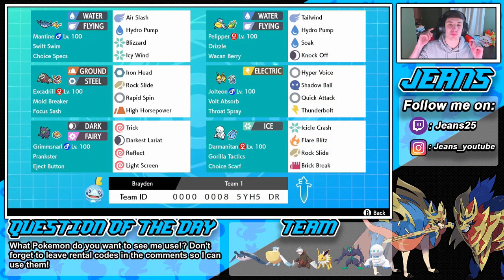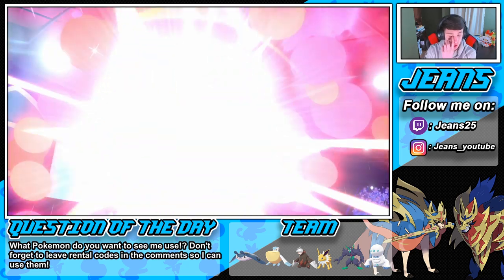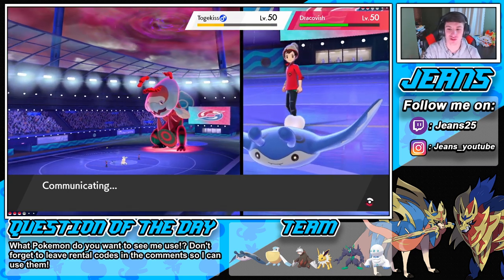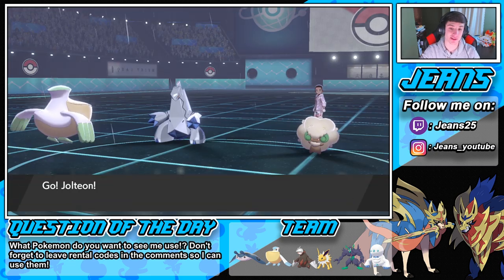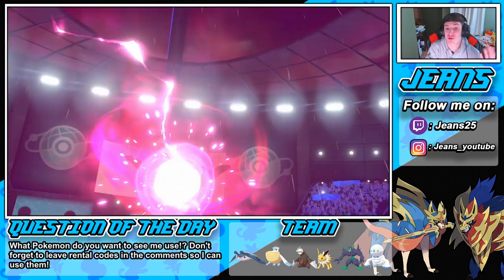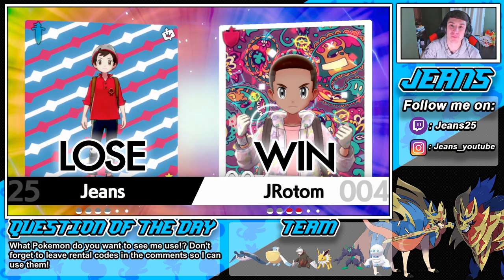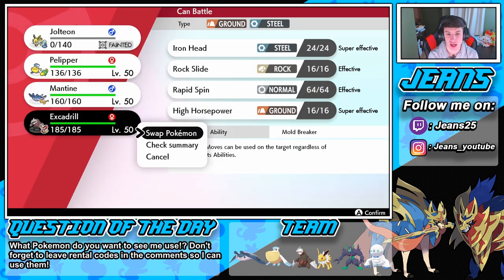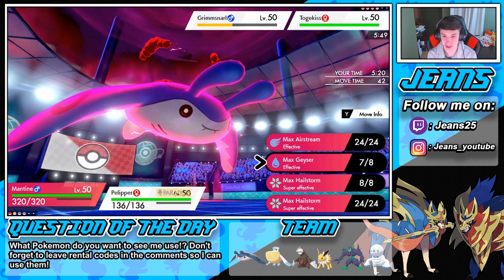Mantine is OP in the Rain! - Pokémon Sword and Shield Competitive Ranked Double Battles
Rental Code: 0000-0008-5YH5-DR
Team:
Mantine @ Choice Specs
Ability: Swift Swim
EVs: 252 Def / 252 SpA / 4 SpD
Timid Nature
IVs: 0 Atk
- Air Slash
- Hydro Pump
- Blizzard
- Icy Wind

Pelipper @ Wacan Berry
Ability: Drizzle
EVs: 4 HP / 252 SpA / 252 Spe
Timid Nature
- Tailwind
- Hydro Pump
- Soak
- Knock Off

Darmanitan-Galar @ Choice Scarf
Ability: Gorilla Tactics
Shiny: Yes
EVs: 4 HP / 252 Atk / 252 Spe
Adamant Nature
- Icicle Crash
- Flare Blitz
- Rock Slide
- Brick Break

Excadrill @ Focus Sash
Ability: Mold Breaker
EVs: 252 Atk / 252 Spe
Jolly Nature
- Iron Head
- Rock Slide
- Rapid Spin
- High Horsepower

Jolteon @ Throat Spray
Ability: Volt Absorb
EVs: 252 SpA / 252 Spe
Modest Nature
- Hyper Voice
- Shadow Ball
- Quick Attack
- Thunderbolt

Grimmsnarl (M) @ Eject Button
Ability: Prankster
Jolly Nature
- Trick
- Darkest Lariat
- Reflect
- Light Screen
Show less

A doubles team sent in by one of you guys that uses Mantine in the rain as a sweeper!